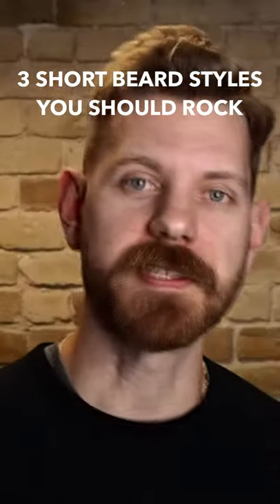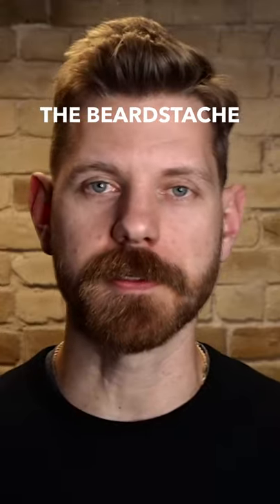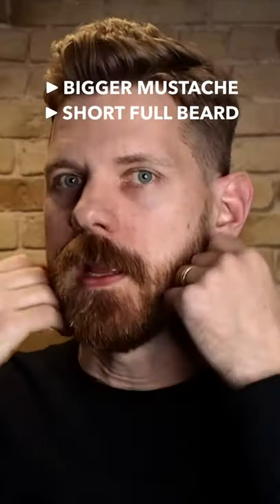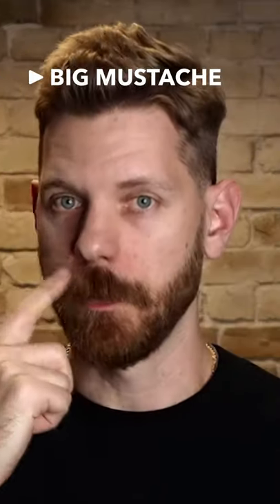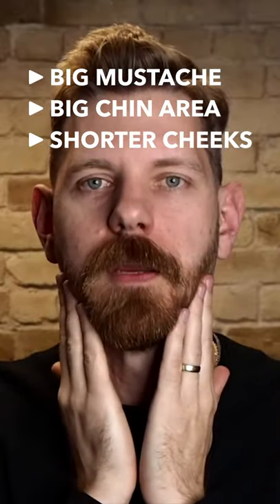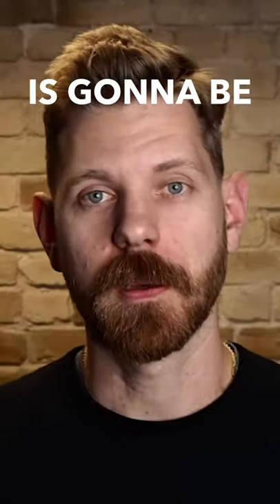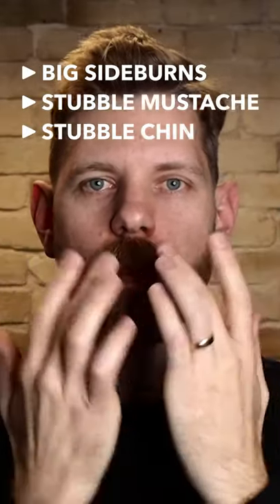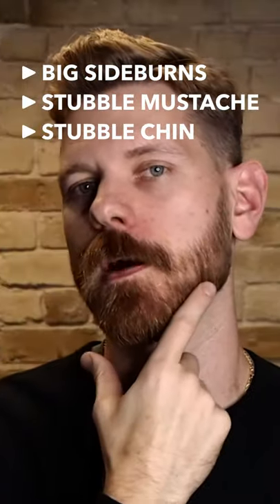Short Beard Styles You Should Rock. What’s Your Favorite? 1️⃣, 2️⃣ Or 3️⃣?